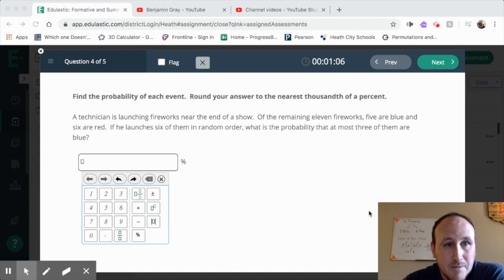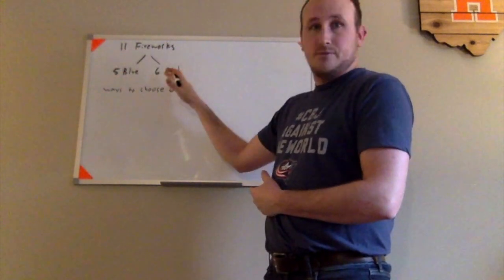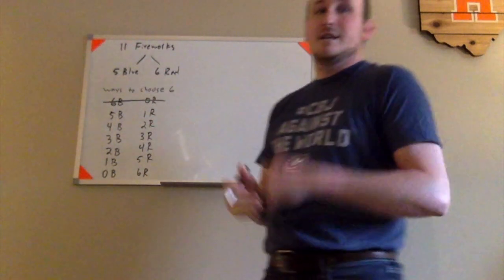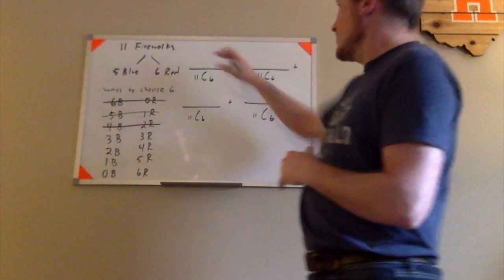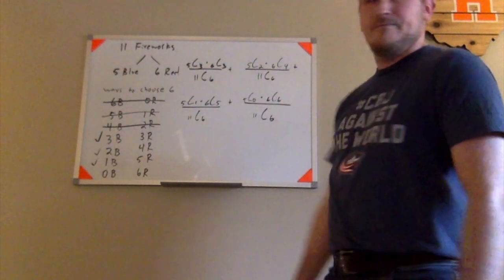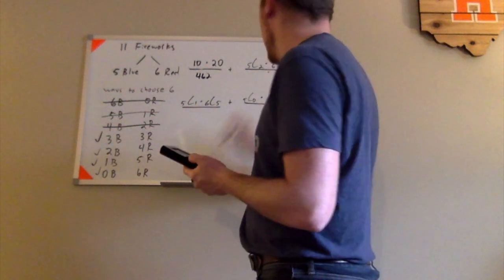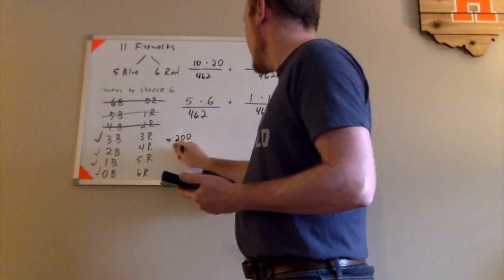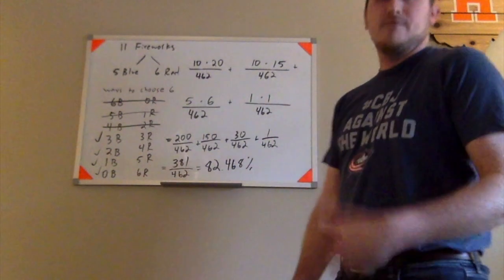Probabilities With Combinations: At Most/At Least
In this Video, I show students how to set up and solve a compound probability problem requiring multiple cases to be considered.  Students must know how to find the number of possible combinations as well.